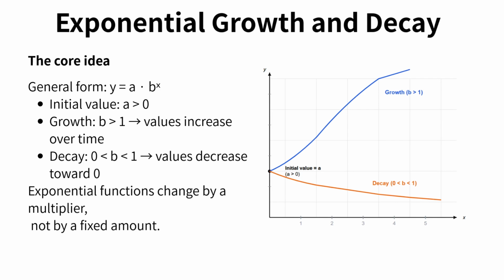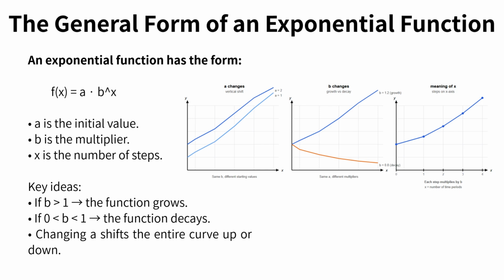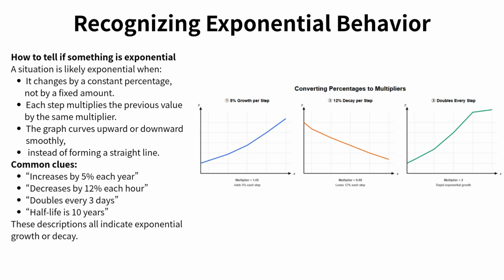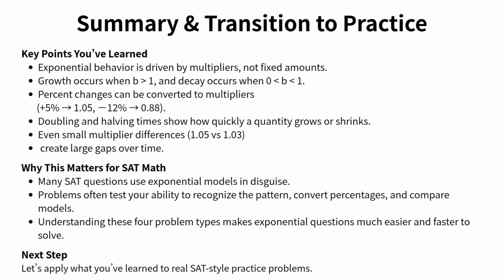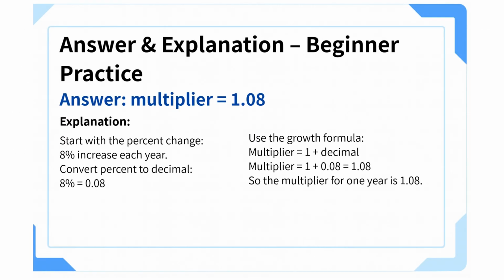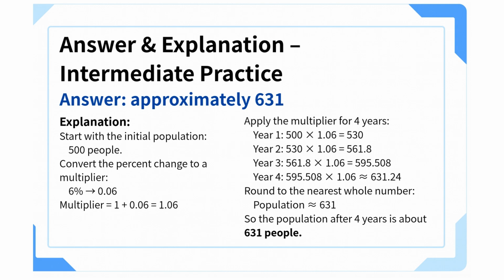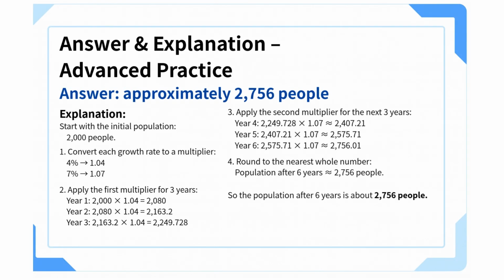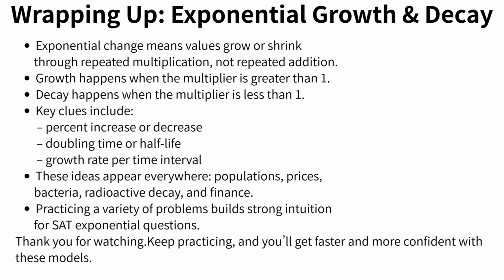Master Exponential Growth & Decay — in 20 minutes.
This lesson covers everything you need for SAT Math exponential questions, from the core ideas to real test-style practice.

You’ll learn:

How exponential models work (a · bˣ)

How to convert percent changes into multipliers

Growth vs decay and how to recognize each

Doubling time / half-life

Real-world applications (population, finance, decay, cooling, etc.)

The 4 major SAT exponential problem types

Growth/decay models

Doubling/halving time

Multiplier interpretation

Comparing exponential models

After the explanations, you will practice with:

Beginner problem (1-minute think time + answer walkthrough)

Intermediate problem (1-minute think time + answer walkthrough)

Advanced problem with changing growth rates (2-minute think time + detailed solution)

Perfect for:

SAT Math

ACT Math

Students reviewing exponential functions quickly and clearly